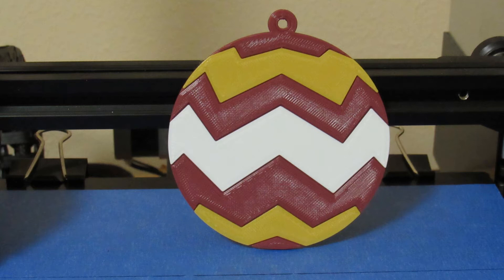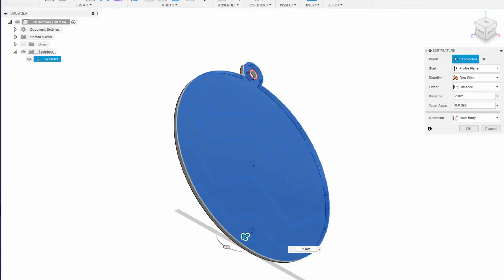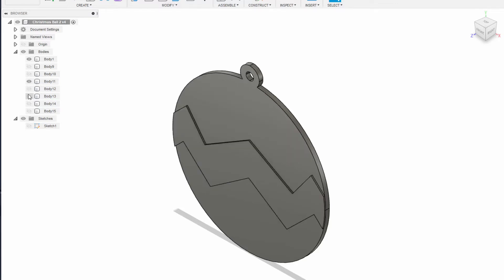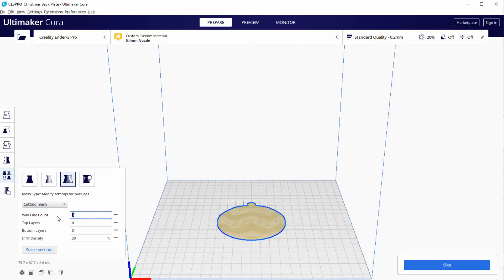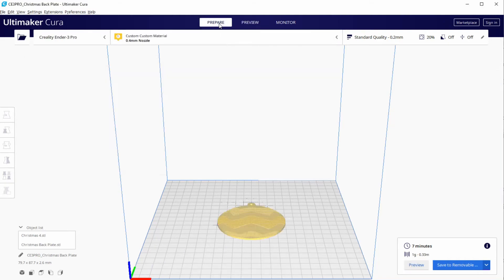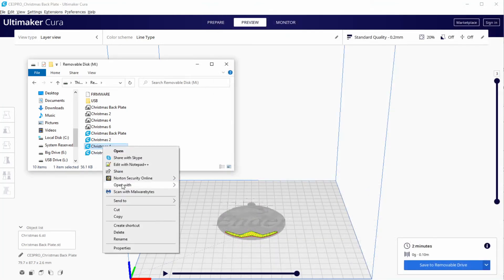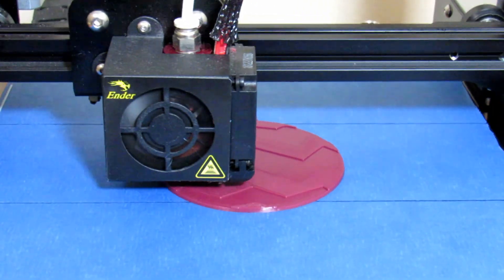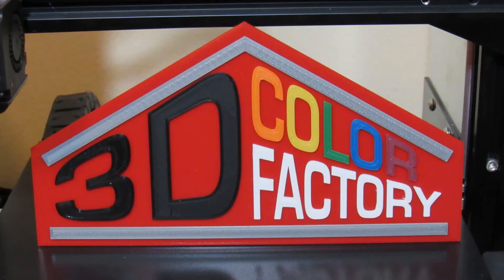Lesson 7 - Multicolor 3D Printing Using Single Filament Printer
Lesson 7 on multicolor 3D printing using Support Blockers in Cura and printing in an Ender 3 from Creality